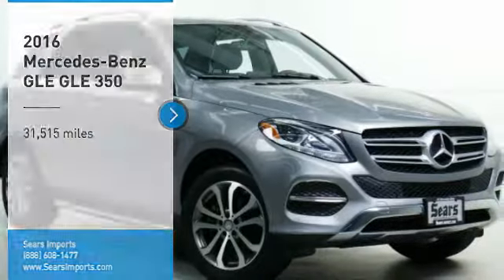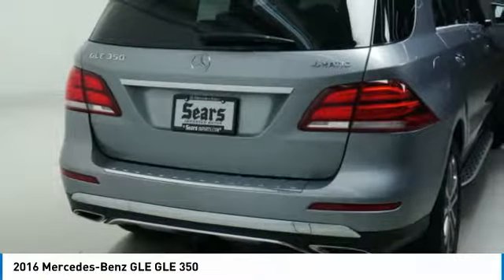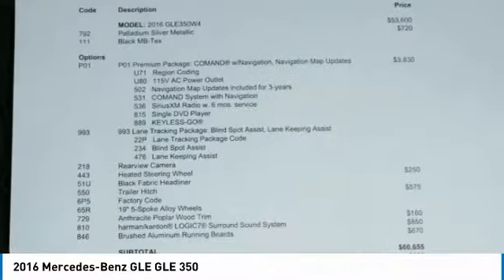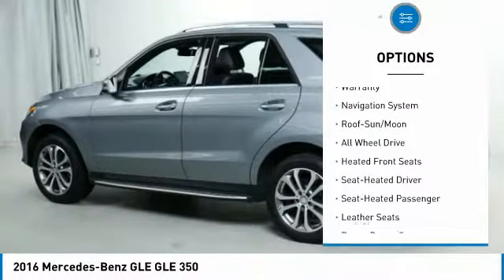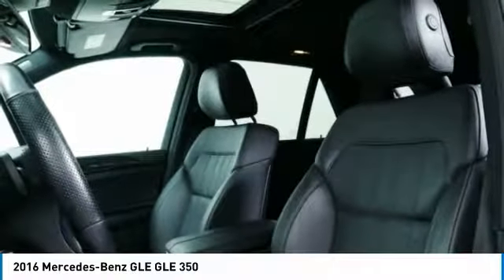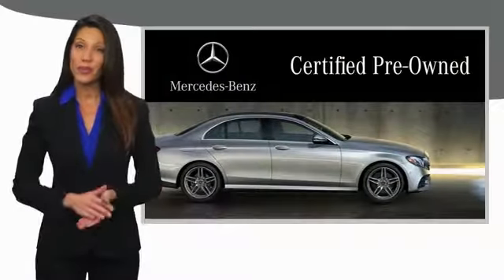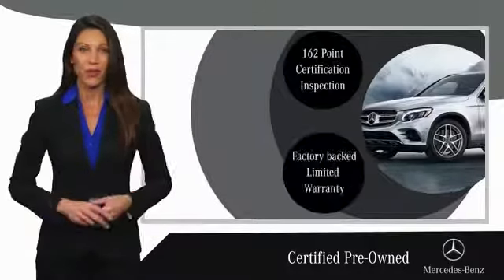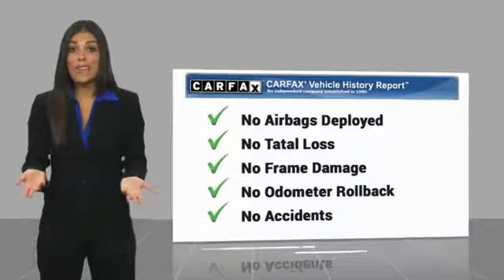2016 Mercedes-Benz GLE GLE 350 Minnetonka Minneapolis Wayzata,MN 25016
Sears Imports
13500 Wayzata Blvd

Mercedes-Benz Certified Pre-Owned means you get an additional 12 months Limited Warranty on top of the existing factory warranty, with unlimited mileage. We also do up to a 162-point rigorous inspection/reconditioning, 24/7 roadside assistance, trip-interruption services, and a complete CARFAX vehicle history report. Brushed Aluminum Running Boards, harman/kardon Logic 7 Surround Sound System, Heated front seats, Heated Multifunction Steering Wheel, Illuminated entry, KEYLESS GO, Lane Tracking Package Code, MB-Tex Leatherette Seat Trim, Navigation System, Navigation Updates For 3 Years, Premium Package, Radio: COMAND System w/Navigation, Region Coding, Single DVD Player, SIRIUS XM Satellite Radio, Trailer Hitch. Recent Arrival! Certified.brbrMercedes-Benz Certified Pre-Owned Details:brbr  * Roadside Assistancebr  * Transferable Warrantybr  * Limited Warranty: 12 Month/Unlimited Mile beginning after new car warranty expires or from certified purchase datebr  * 164 Point Inspectionbr  * Warranty Deductible: $0br  * Includes Trip Interruption Reimbursement and 7 days/500 miles Exchange Privilegebr  * Vehicle HistorybrbrbrCARFAX One-Owner. 2016 Mercedes-Benz GLE 350 4MATIC